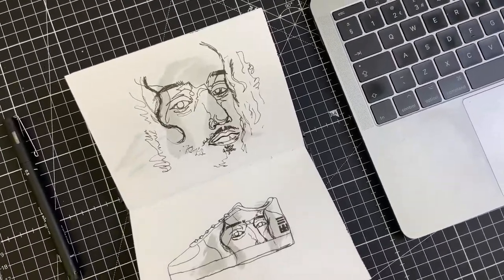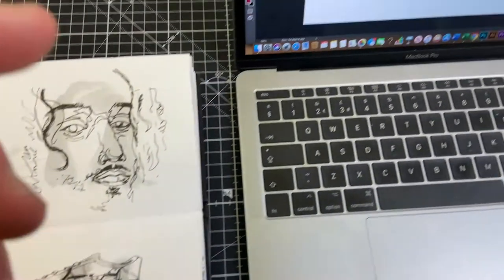I made shoes for Russ!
Here I have painted a unique pair of custom Air Force 1's with Russ' new album, SHAKE THE SNOW GLOBE. ALBUM OUT NOW!

So I got in contact with Russ' Management team previous to his album release to make a 1 of 1 piece for Russ, one of my favourite music artists, with his album cover and theme around the shoes. I wanted to express my own style in this design also with the line art, I made it simple yet detailed with the minimum colours etc in the face, and make them so I could see Russ wearing them.

Russ, I hope you love them man whatever you choose to do with them.

GO LISTEN TO SHAKE THE SNOW GLOBE

Song-

"Letters" [Deep Guitar Rap Instrumental] | Prod. by 47 Shots